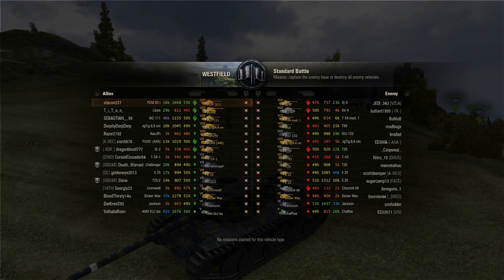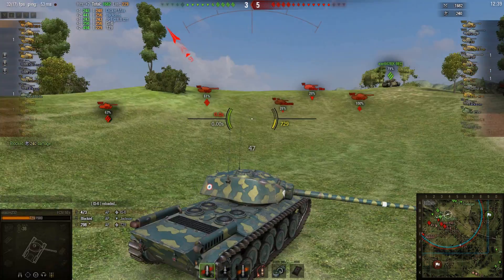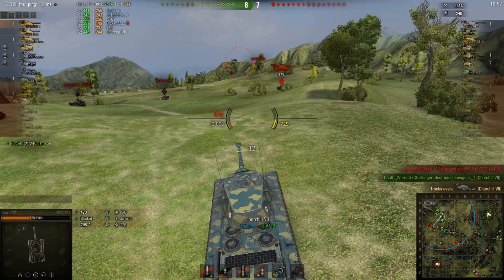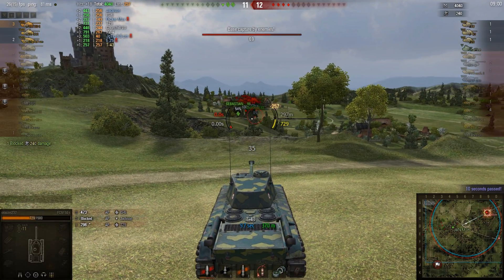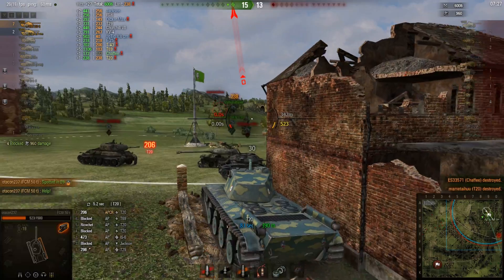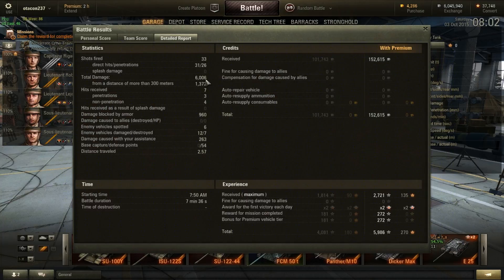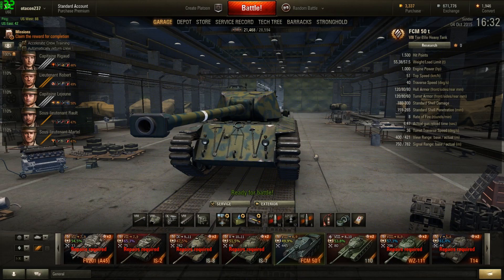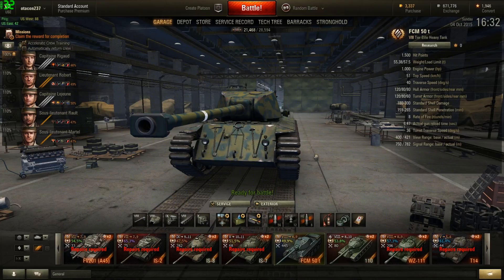FCM 50T Carry Action: 6006 Dmg, 7 Kills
A recent game I had in the FCM 50T French Tier 8 premium heavy tank. An excellent showcase of the tank's combat and credit earning potential. 1800 Base Xp, 152k credits.

I also talk about the tank's strengths and weaknesses, basic gameplay strategy and why I think it's one of the best credit earners in the game.